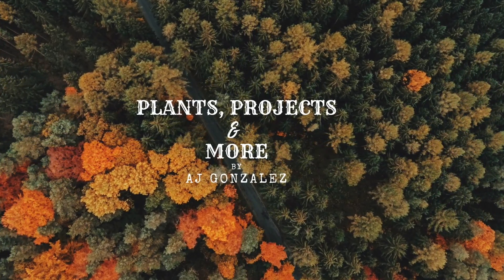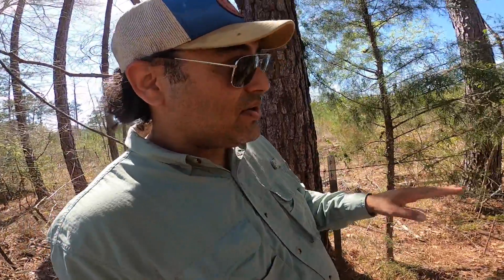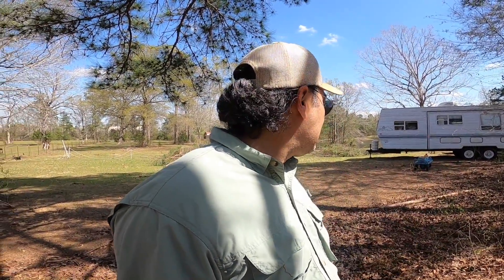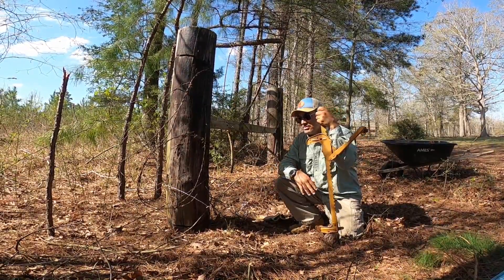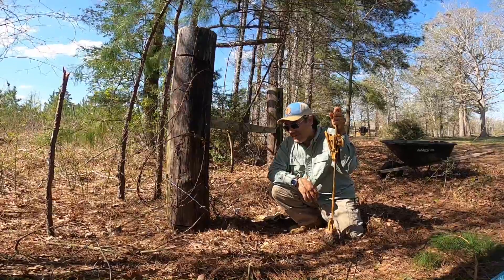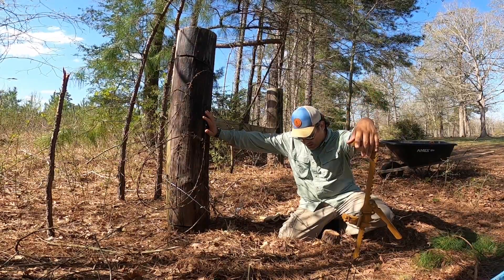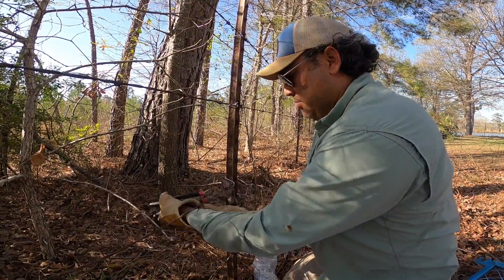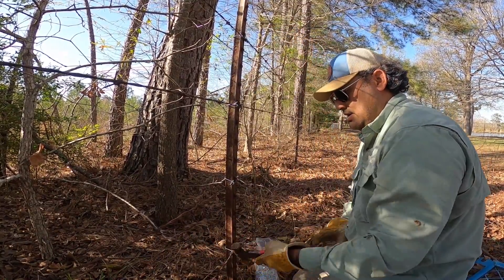Fixing Fencing part 2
It's day two of fixing our cattle fencing. I was needing some additional materials to finish this project. A couple of hours of work and the fencing is fixed, allowing us to move our livestock back into their respective pastures.

Materials

Fencing Pliers
Tillman gloves
Post driver
T-post clips
T-post puller
Fence wire stretcher

GoPro Hero 8
GoPro 3way mount
GoPro 3.5mm Mic Adapter
GoPro Camera Mic Vlog case
Battery bank
Movo Microphone
iSteady Mobile +
Gitzo Tripod
Tripod mount
Vlogging light